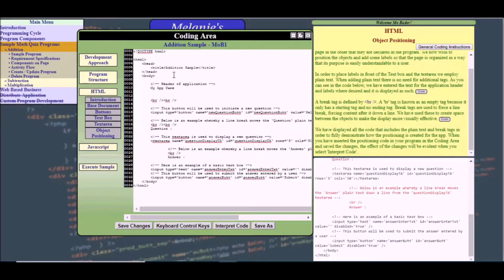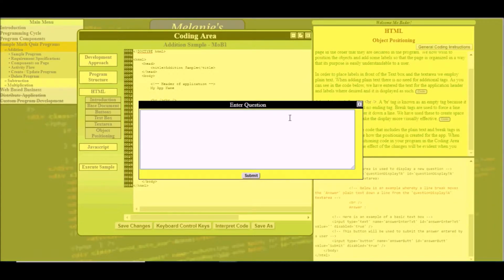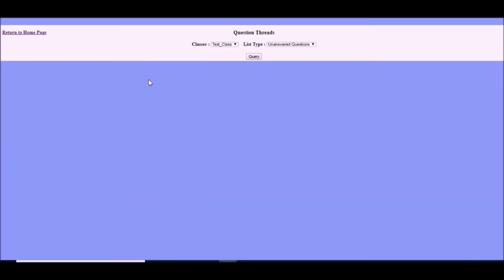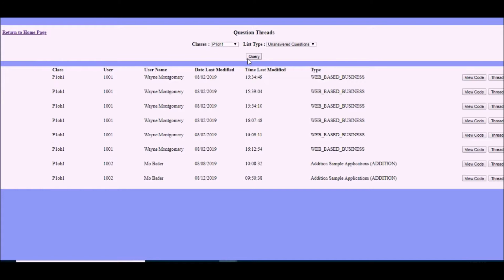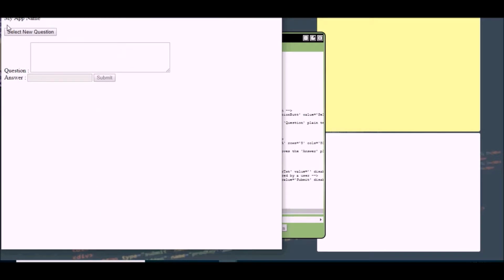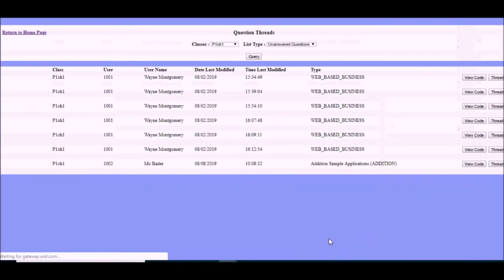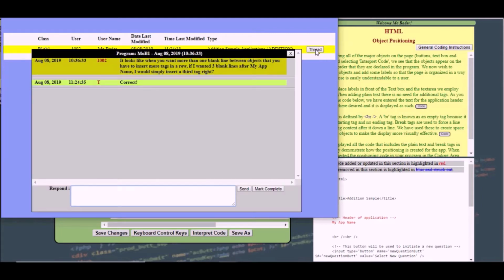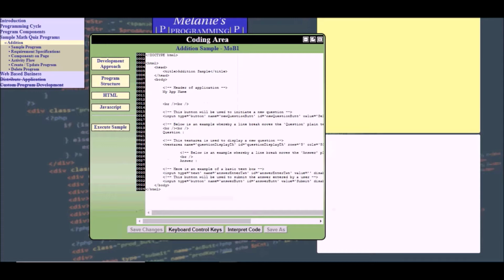WISL Programming 1 Oh 1 Question and Answer